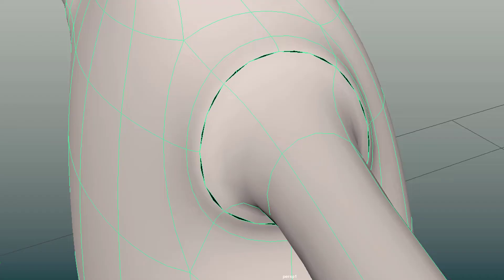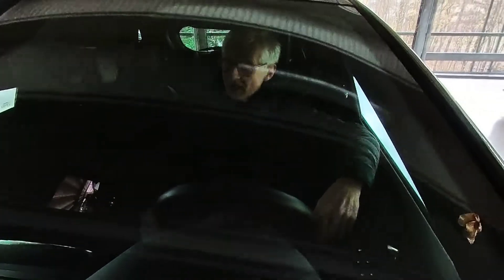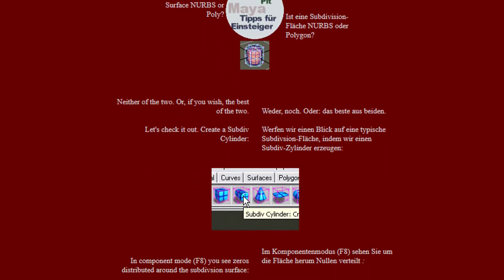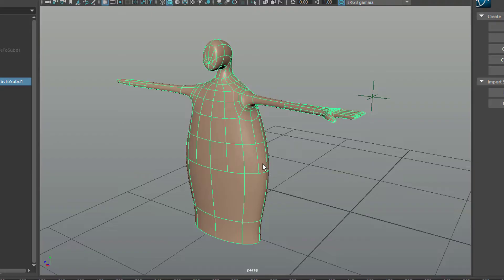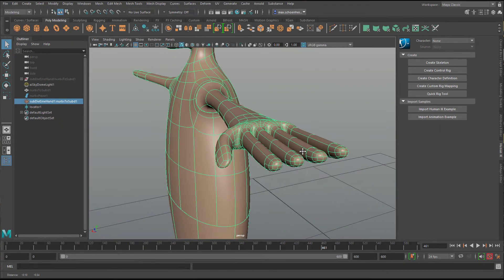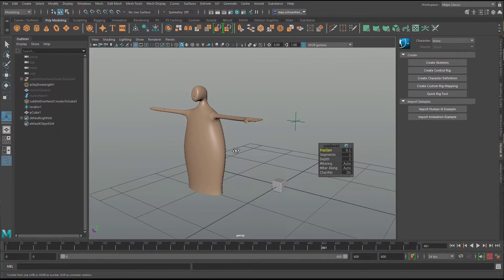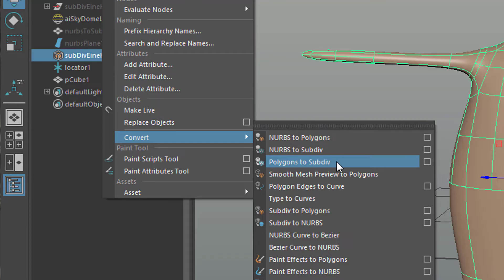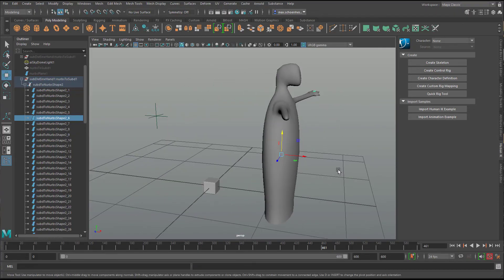Maya: Subdivisions – Matters of the Past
Maya was developed in the late 1990s. With the release of Maya 2 in 1999 the animation, special effects and NURBS modeling tools were quite mature. But the polygon world was still in its infancy. The programmers tried to build a bridge which could overcome the restrictions of the NURBS world, by using basic polygon methods like the extrusion, but without actually leaving the NURBS realm. NURBS cannot be manipulated locally. For local refinements Maya needed a new paradigm = The Subdivision Surfaces. In this brief tutorial I show you the four remaining commands in Maya which remind us of those old days. A history expedition.

As to the (in)significance of Subdiv Surfaces today, see this discussion in the Autodesk Maya Area

The music: “Computer Animation“ and “5000 Subscribers“, composed and performed by me, Maximilian Schönherr